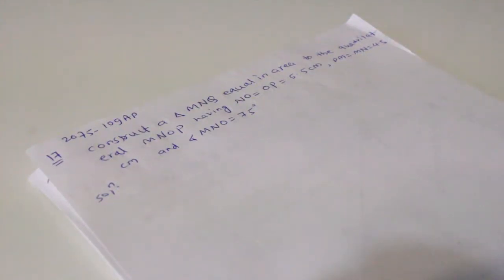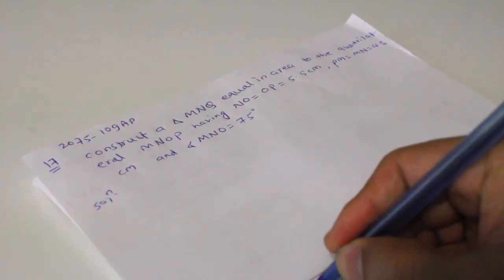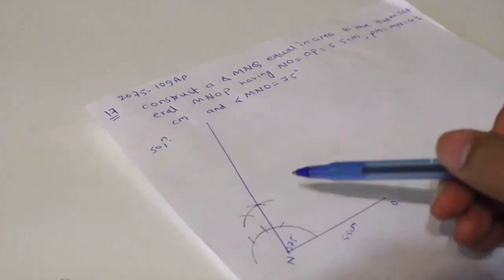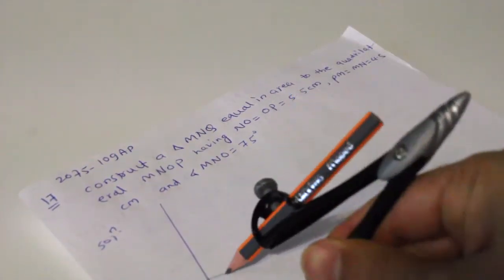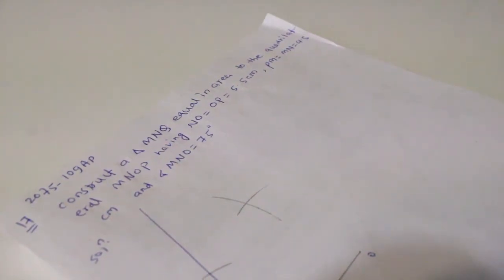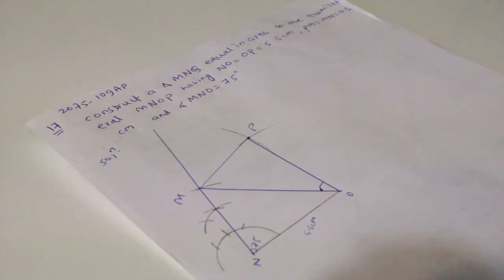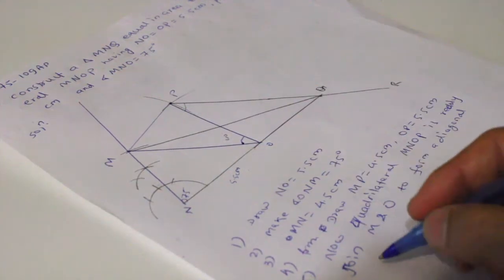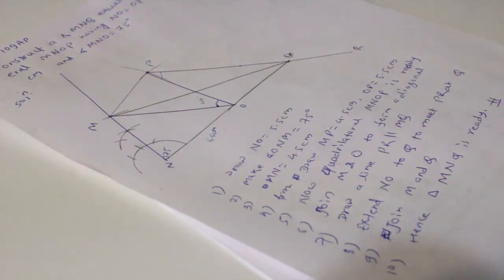Copy of E75 AP 17 Eng editted